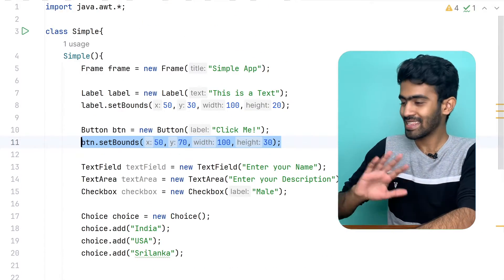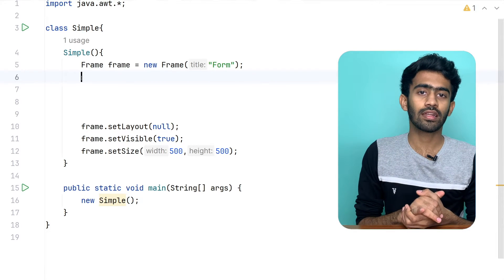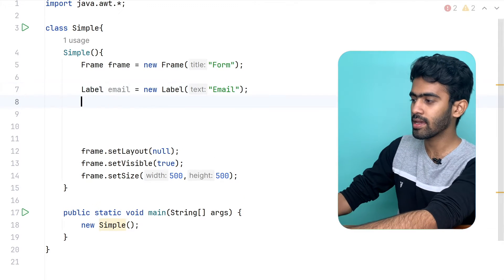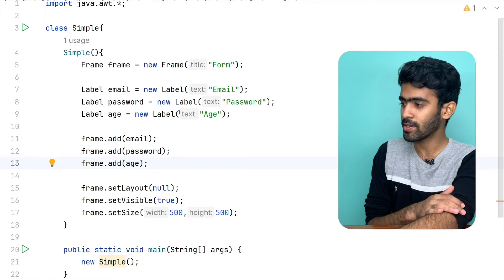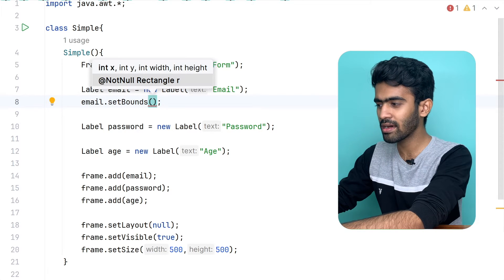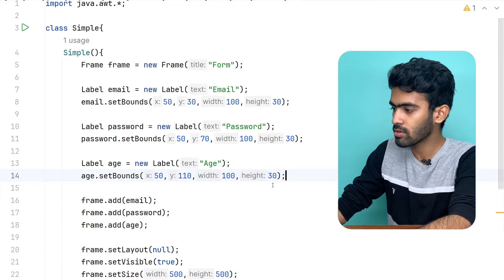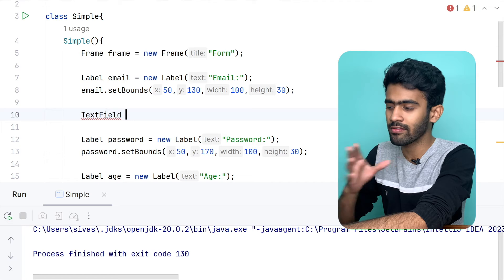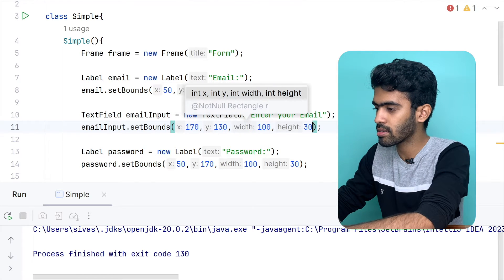Learn ActionListener by creating a Form | AWT | Ep-5 | Tamil | code io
How to design a Form
Use Button
Action Listener